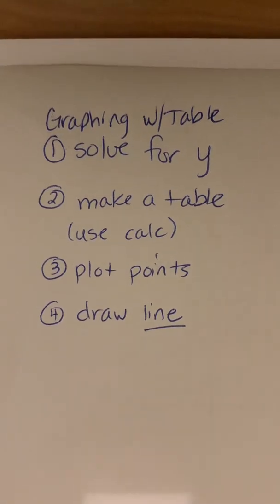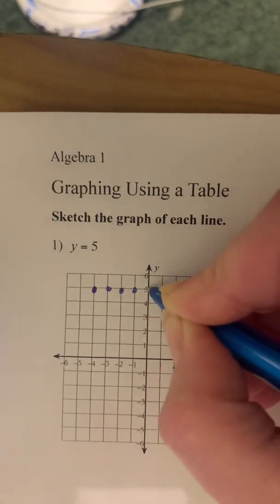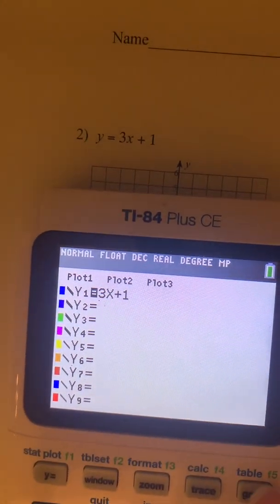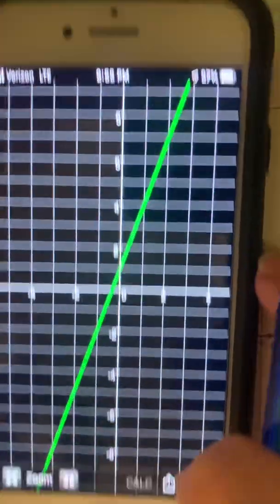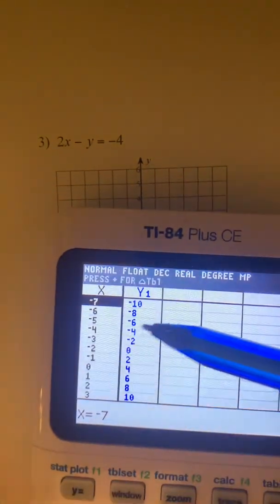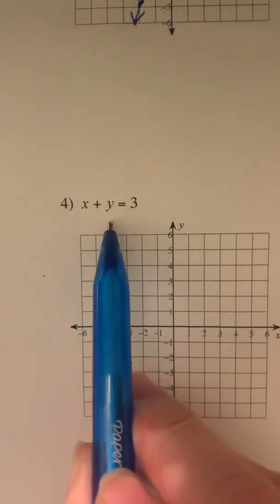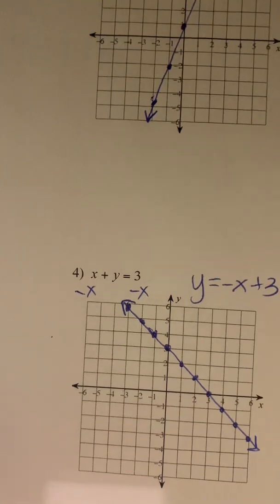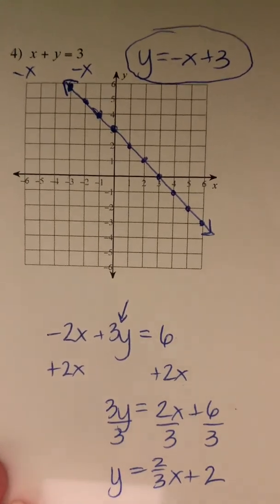Algebra 1 Graphing Using a Table